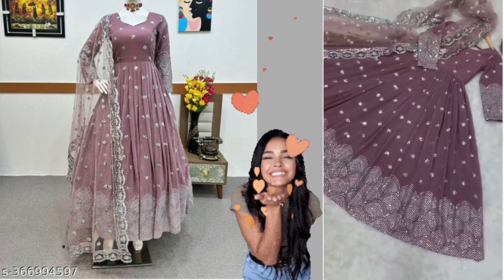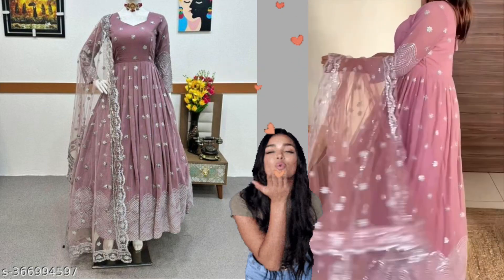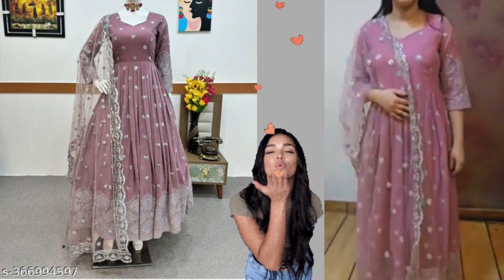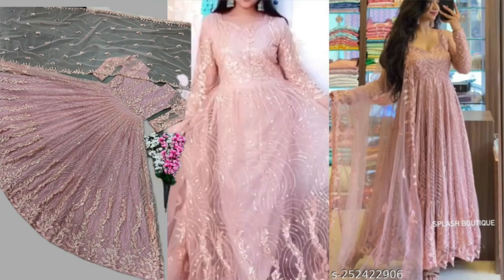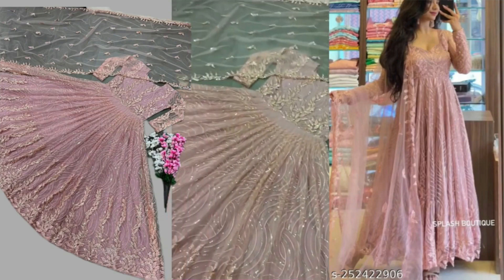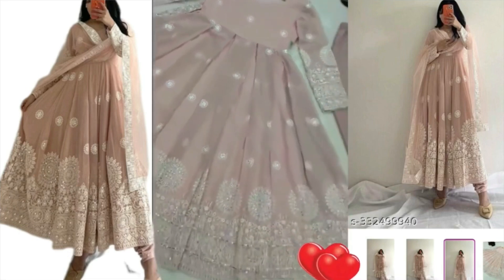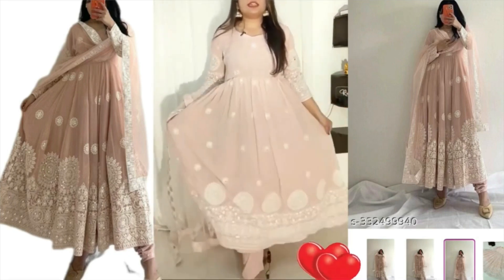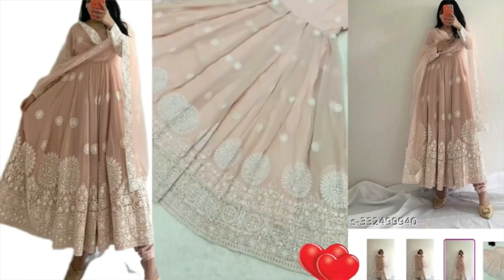Pink Anarkali embroidered sequence work georgette dress gown dress#grwm#ootd#style#fashion